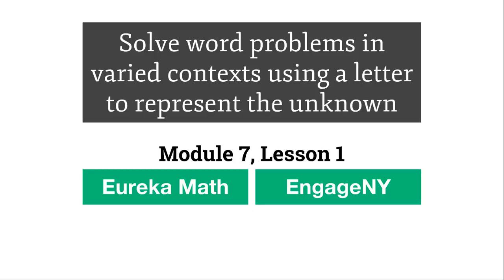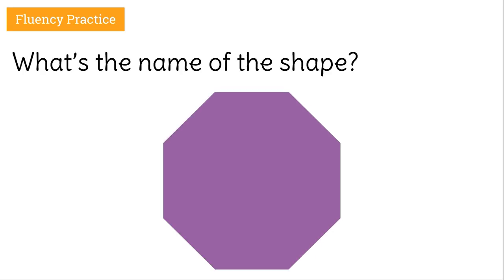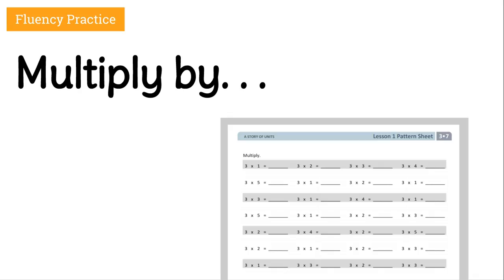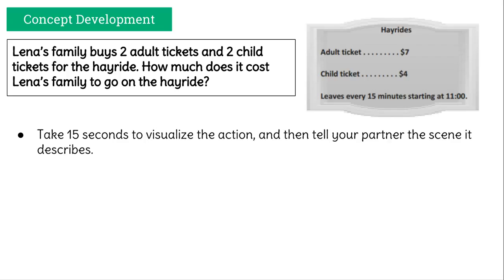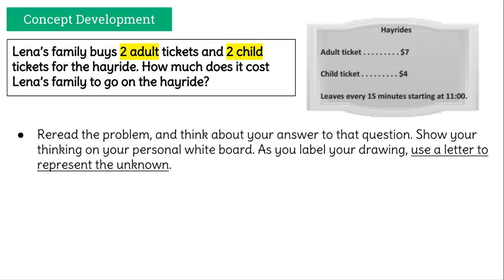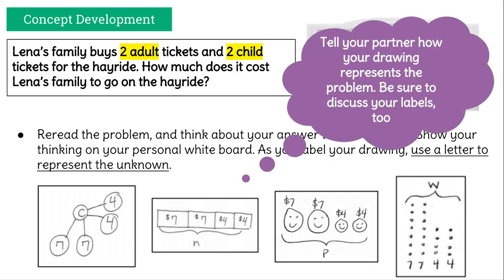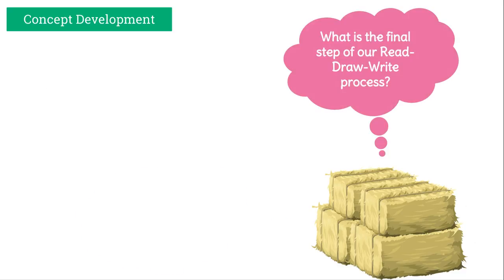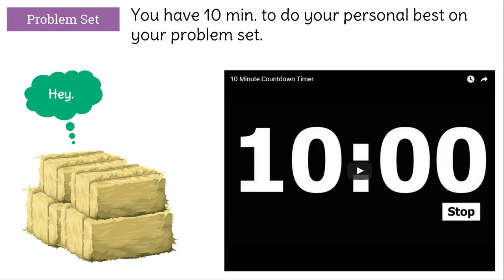Module 7, Lesson 1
Math slides test video for Eureka Math & Engage NY